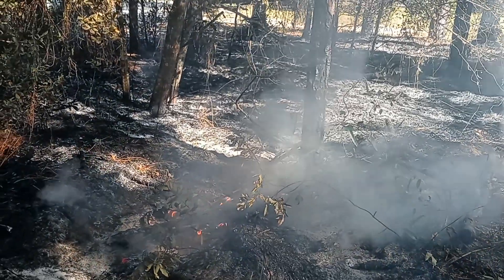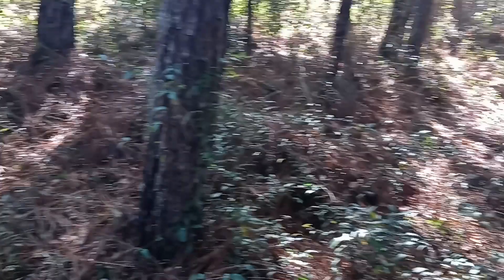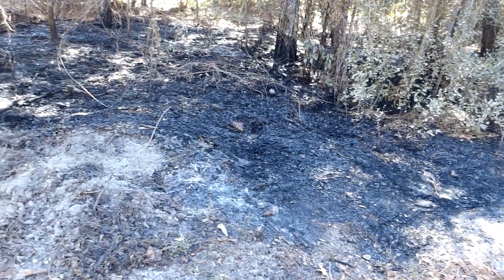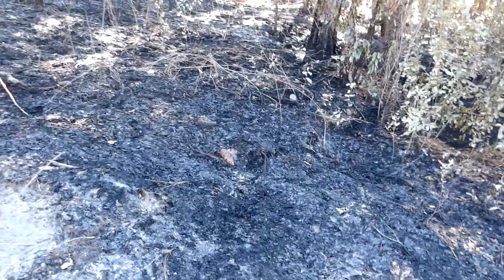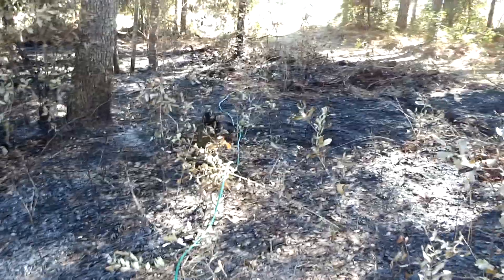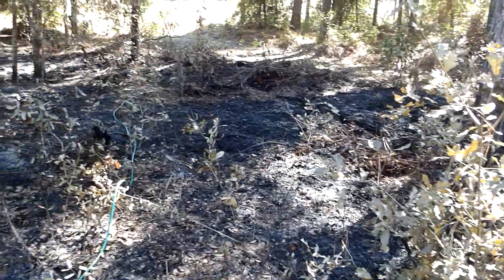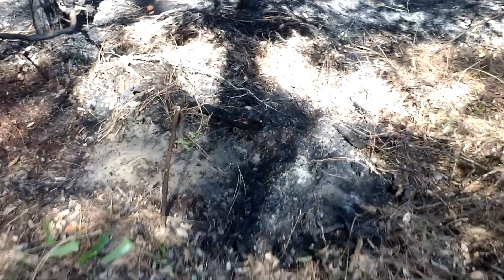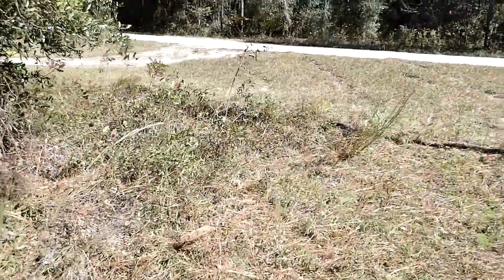CLEARING LAND WITH FIRE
There are many reasons for the use of fire in land clearing activities, but probably the most important one is economics. There is still acceptance that fire is the cheapest, fastest, and most effective land clearing method with the added benefit of providing nutrients from ash residues.
 This paper provides a review of existing information on the financial costs and benefits of using fire for land clearing in agriculture and forestry plantations as compared with zero-burning techniques. The findings indicate that the economic advantage of fire use varies widely and depends on many factors, such as soil fertility, vegetation density, labour cost, equipment and training costs, and the costs of fire management.